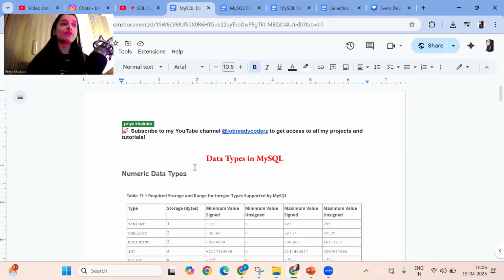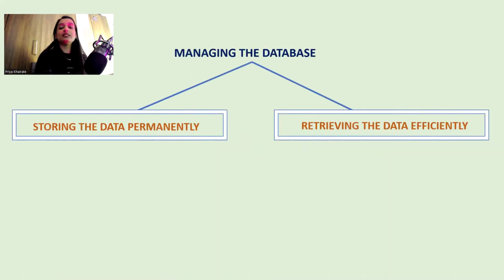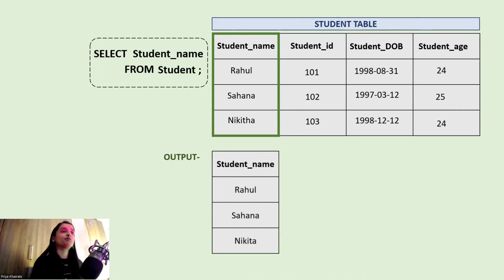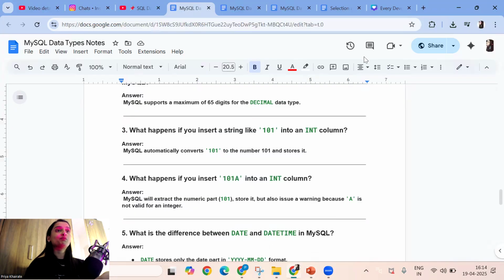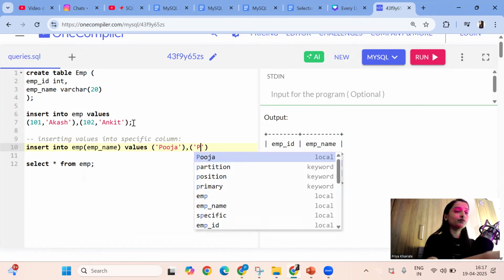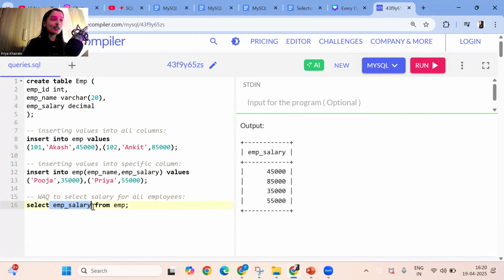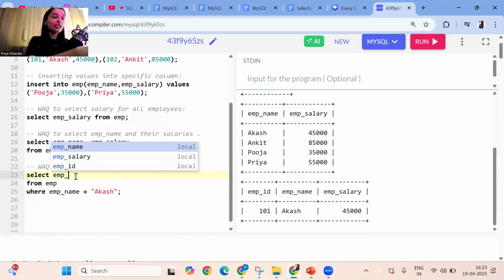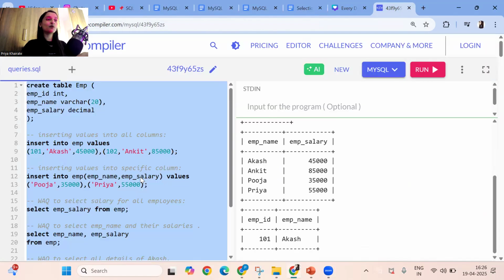📌 SQL Day 4: Selection vs Projection in SQL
📌 In this video, you'll learn the clear difference between Selection and Projection in SQL — two fundamental concepts that every SQL beginner must know!

🚀 Whether you're preparing for interviews, SQL certifications, or just starting your database journey, this video breaks down:
🔹 What is Selection in SQL?
🔹 What is Projection in SQL?
🔹 Key differences between Selection and Projection
🔹 Practical query examples on real data

✅ Perfect for beginners learning SQL for the first time
✅ Essential for data analysts, backend developers, and database admins

🧠 Topics Covered
SELECT queries explained
Filtering rows vs choosing columns
Selection vs Projection with real use cases